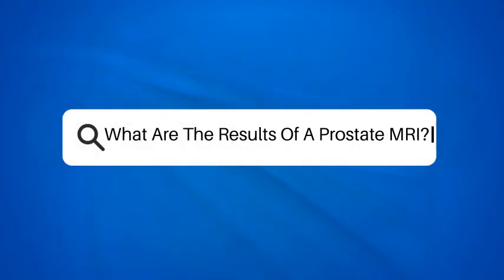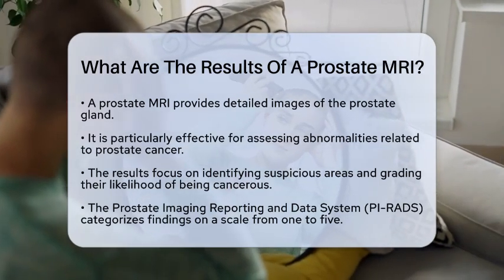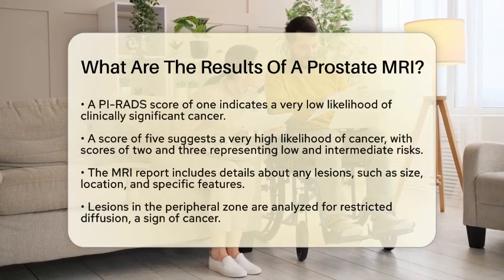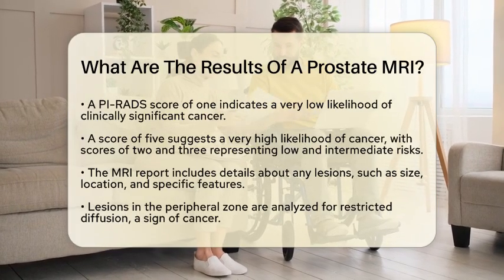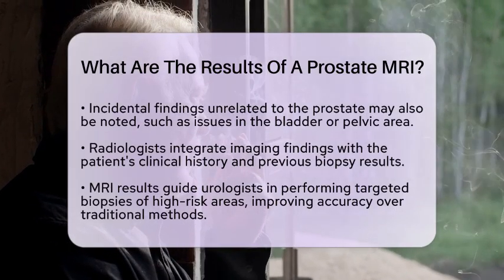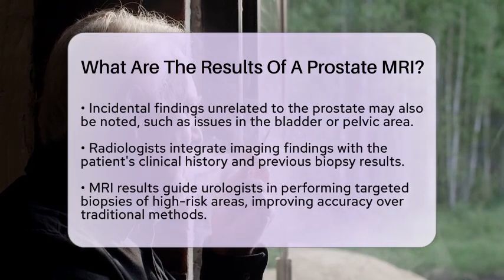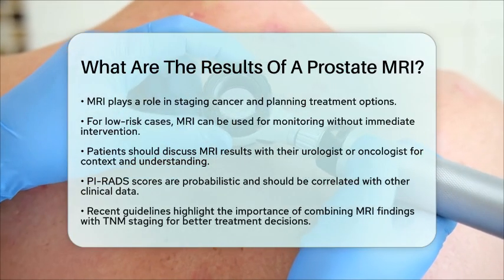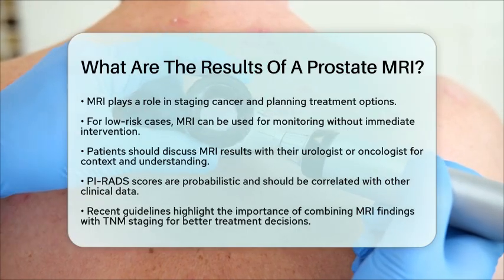What Are The Results Of A Prostate MRI? - Oncology Support Network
What Are The Results Of A Prostate MRI? In this informative video, we will discuss the essential aspects of prostate MRI results and their significance in managing prostate health. Prostate MRI is a valuable imaging technique that provides detailed images of the prostate gland, helping healthcare professionals assess potential abnormalities, particularly concerning prostate cancer. We will explain the Prostate Imaging Reporting and Data System (PI-RADS), a scoring system used to categorize findings, and what these scores mean for patients.

Additionally, we will cover how MRI results can guide clinical decisions, including the possibility of targeted biopsies and active surveillance for low-risk cases. Understanding the characteristics of any lesions found during the MRI, along with the integration of clinical history and other relevant data, is crucial for determining the best course of action.

We will also highlight how recent guidelines in oncology stress the importance of combining MRI findings with TNM staging for enhanced precision in treatment planning. Join us as we navigate the complexities of prostate MRI results and their impact on patient outcomes.